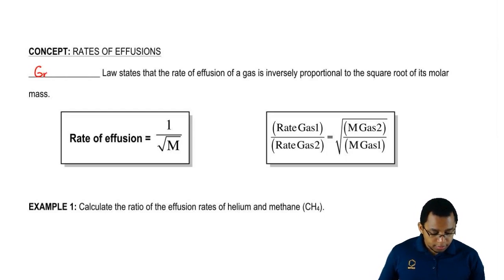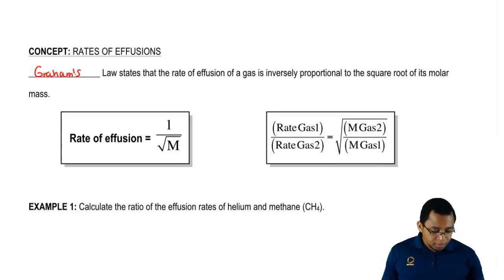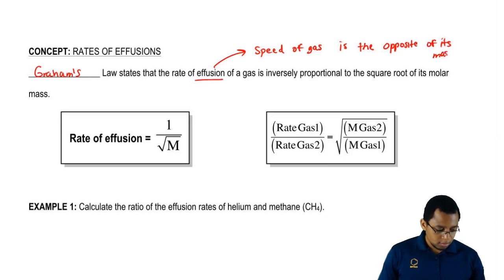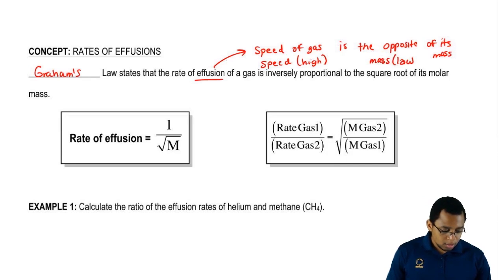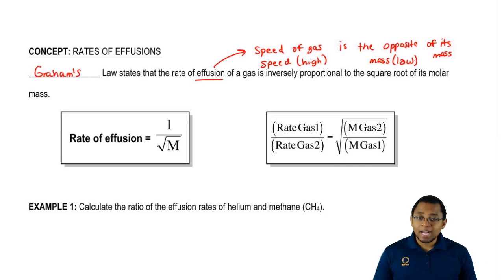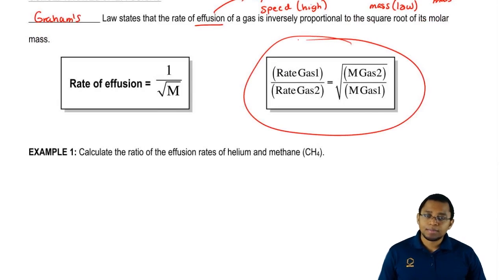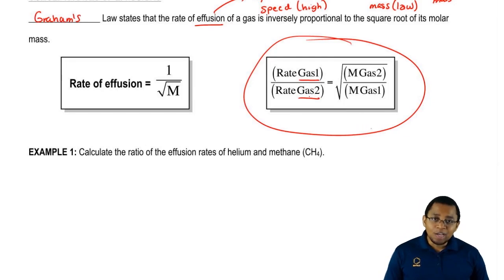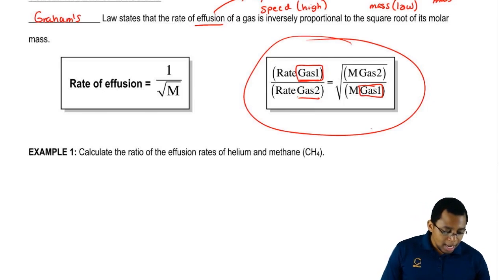Understanding Graham's Law of Effusion